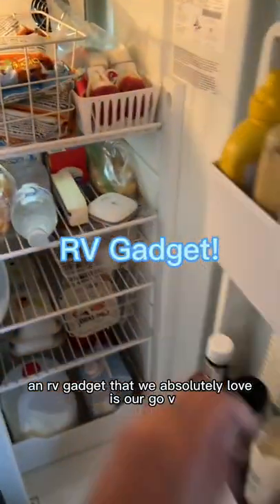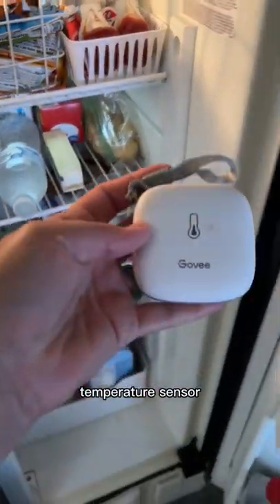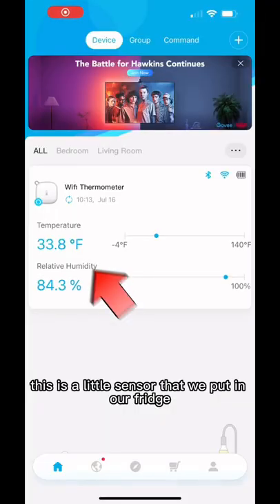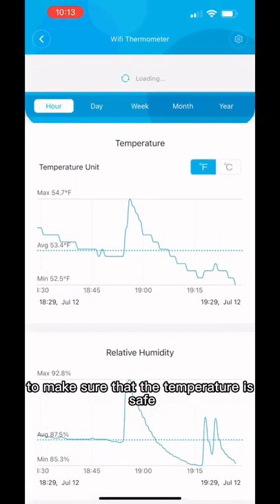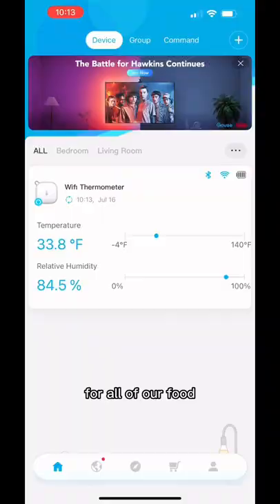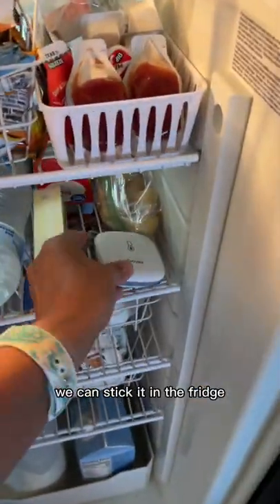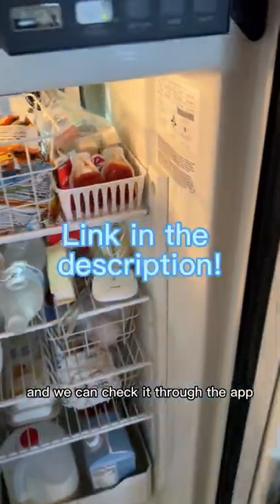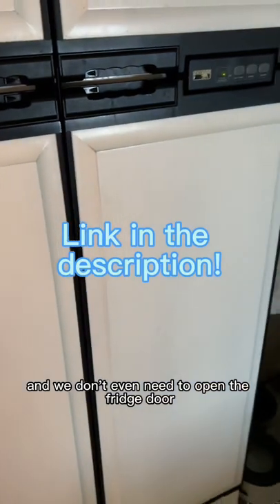MUST Have RV Accessory!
We monitor the temp in our RV fridge with our GoVee temp sensor.
We got our GoVee on Amazon

Originally from Colorado, we dreamed of living a travel and adventure lifestyle but stuck in a 9-5 grind, we had no clue how we would break out of the mold. In 2017 we bought our first RV and it all changed! If you’d like to learn more, we suggest starting with this playlist from the very beginning of our journey.

Want ideas for MUST to have RV gear? We have idea lists to help you outfit your RV, make RV easier, and more!

Grateful Glamper
1631 Rock Springs Rd Box 359